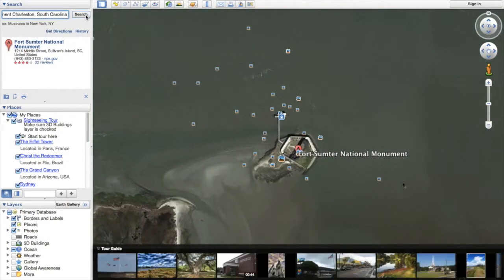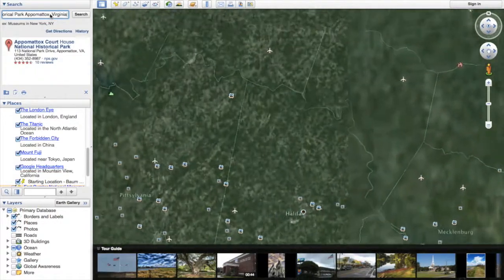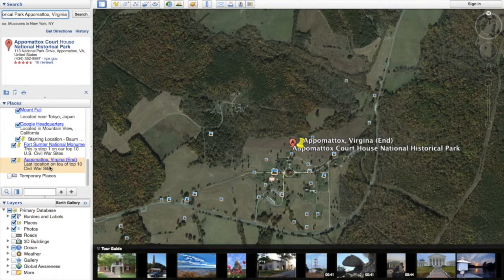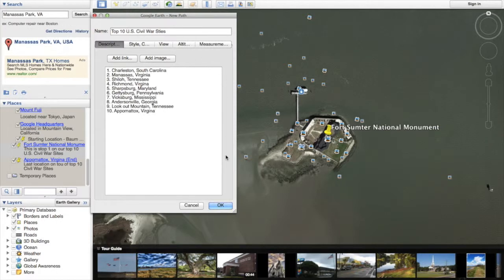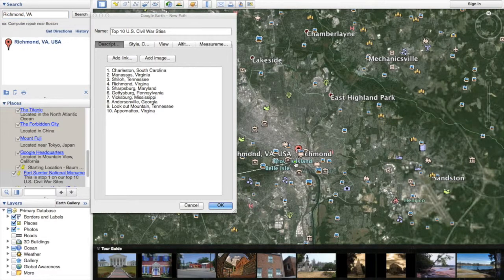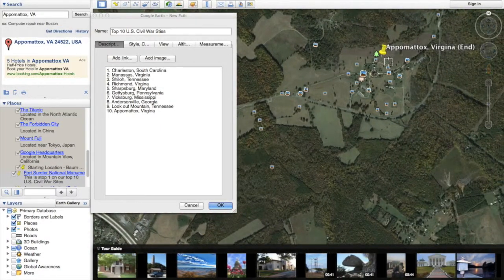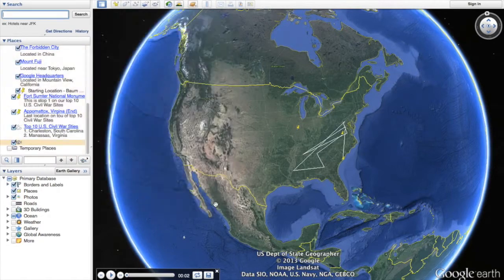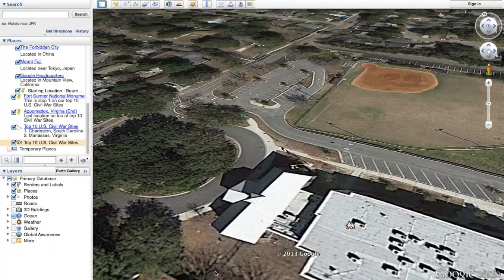Google Earth Path and Tours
This video is about Google Earth Path and Tours